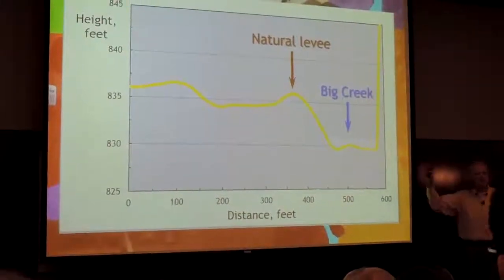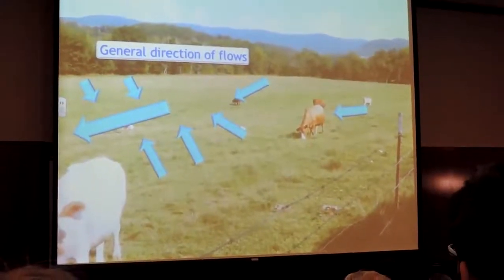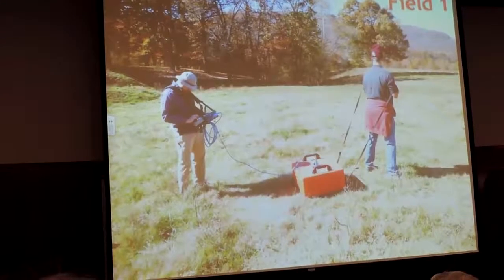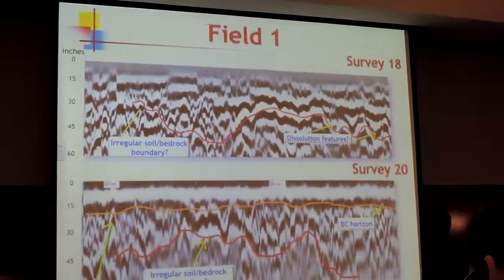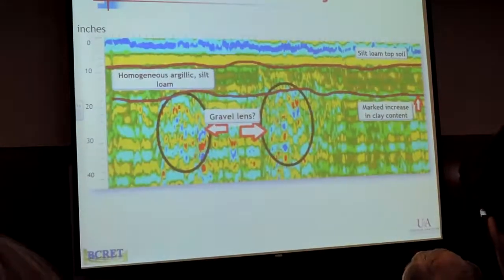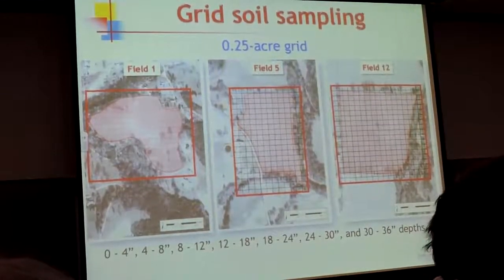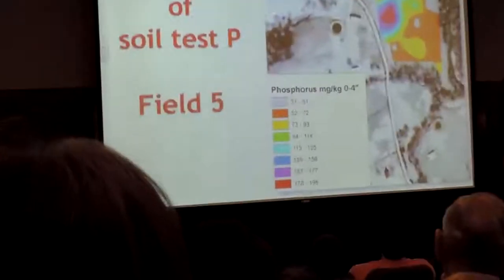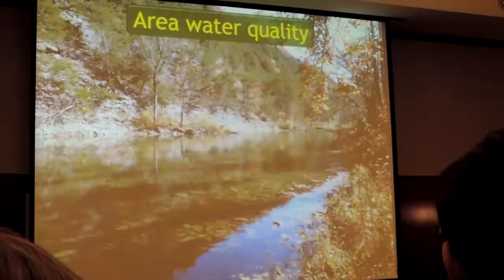DSCN8019Buffalo UA p1